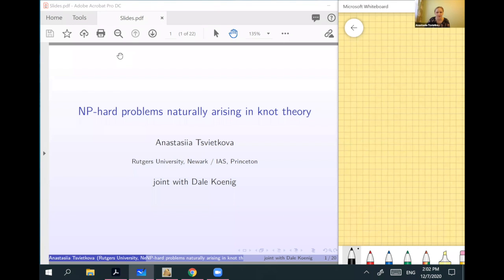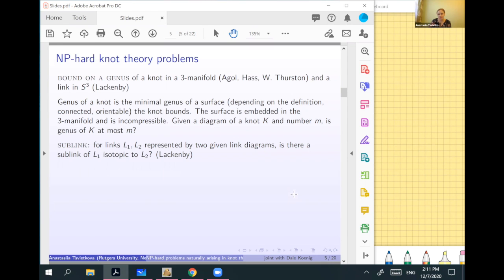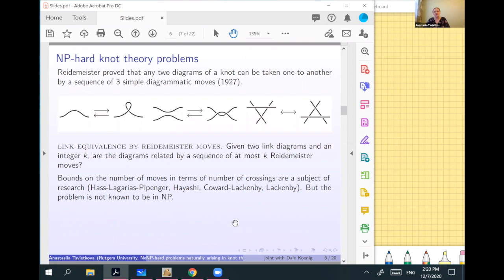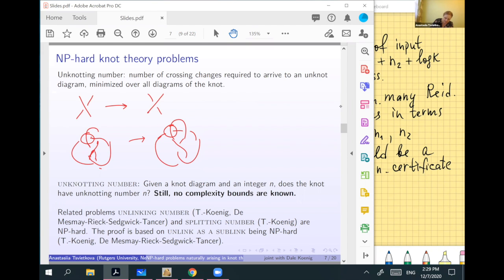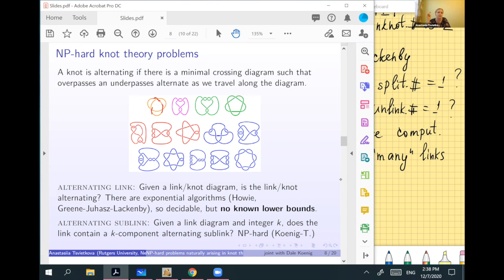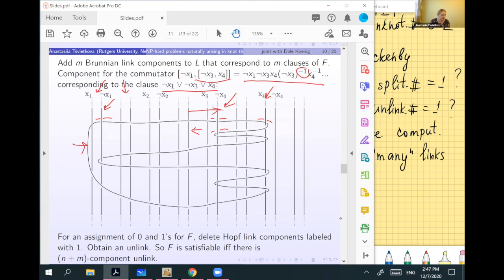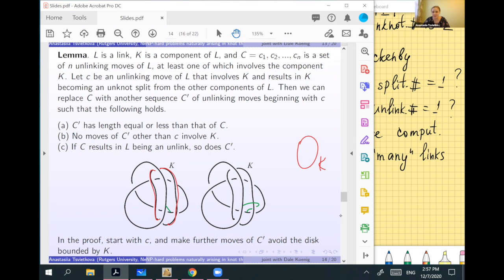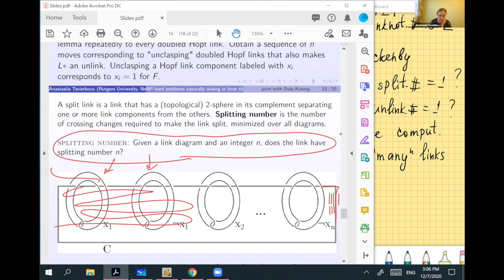NP-hard problems naturally arising in knot theory - Anastasiia Tsvietkova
Members’ Seminar

Topic: NP-hard problems naturally arising in knot theory
Speaker: Anastasiia Tsvietkova
Date: December 7, 2020